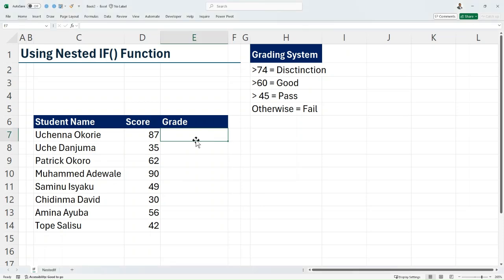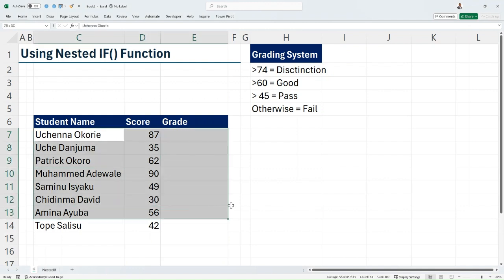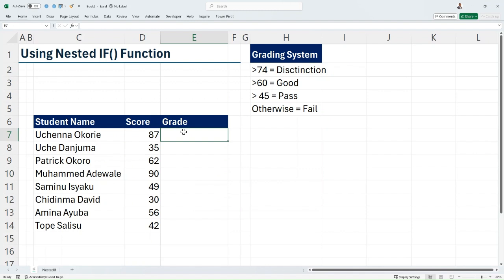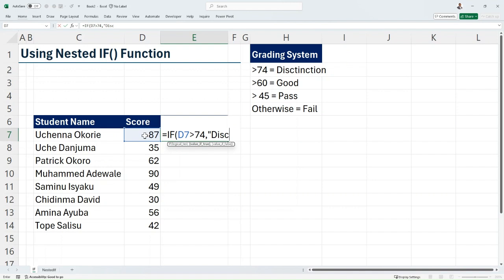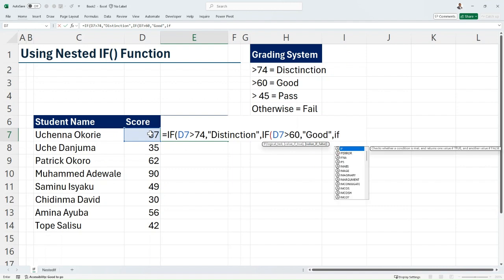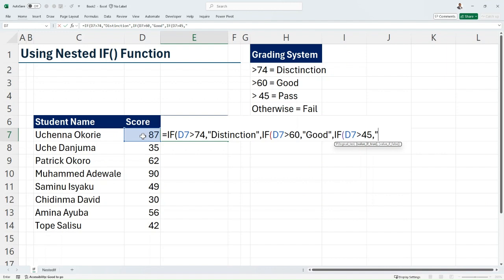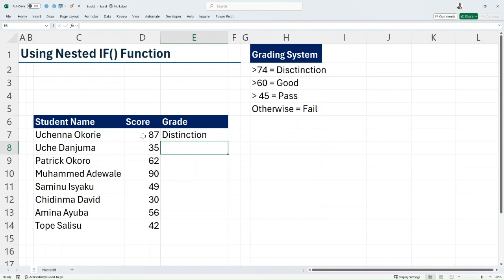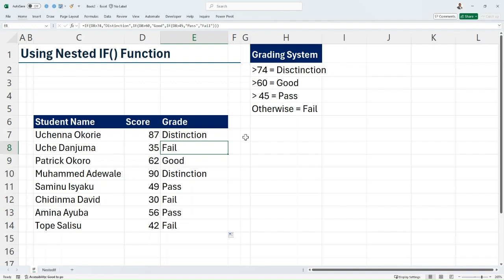How to use Nested IF function in Excel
Take your Excel skills to the next level by learning how to use Nested IF() functions! 💼🔗 This tutorial will show you how to create complex decision-making formulas using multiple IF() statements within a single function. Perfect for handling more intricate conditions in your spreadsheets, whether you're a beginner or an Excel expert! 📊💪